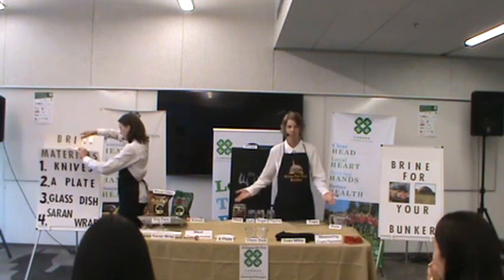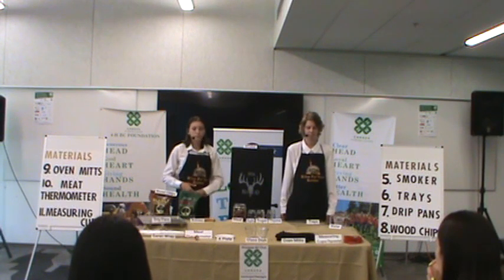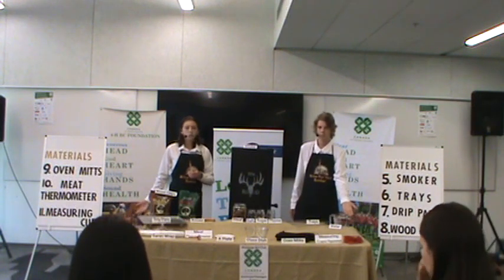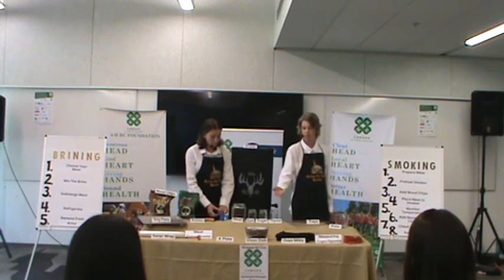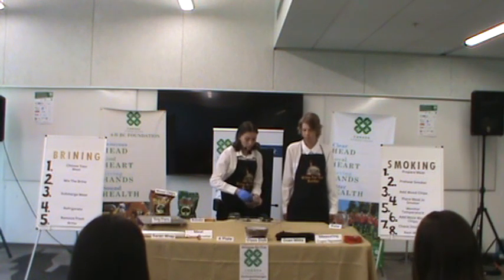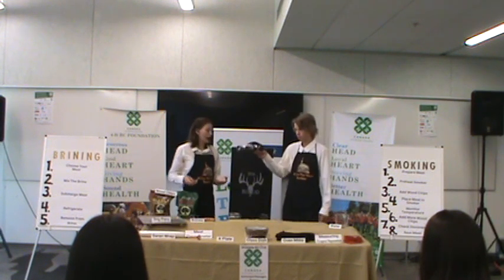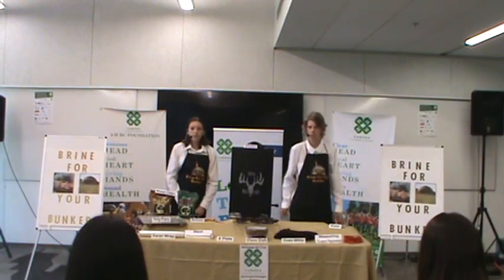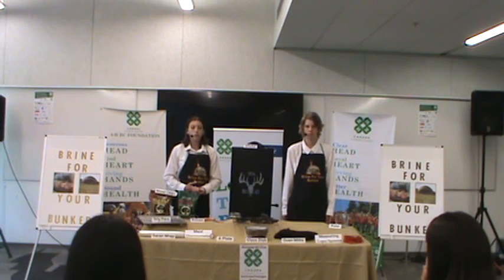Provincial Communications Finals 2023: Demonstration Brine for your Bunker - Chelsey S. & David S.